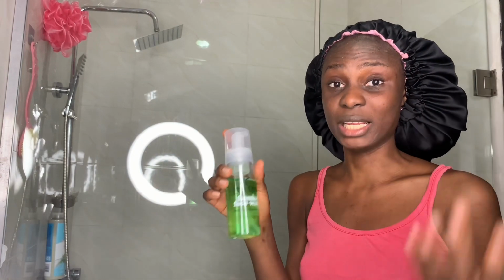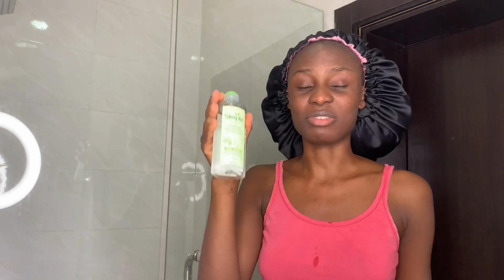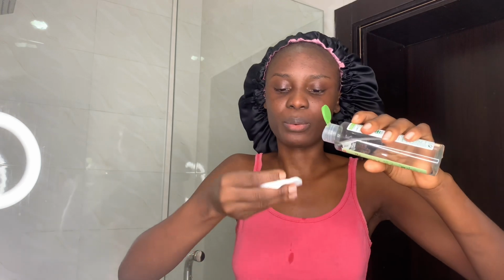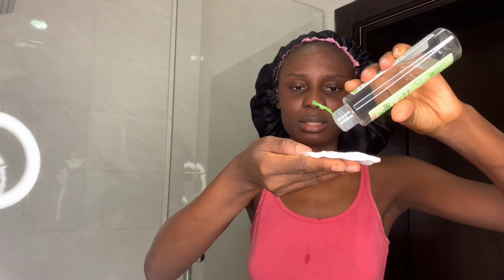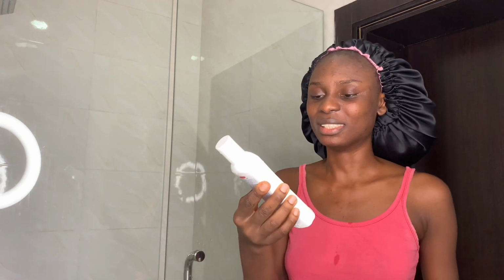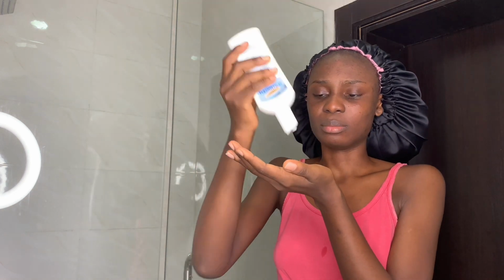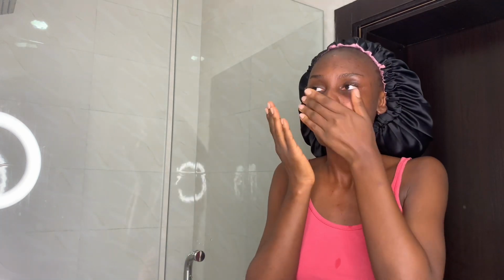Update on My Skin Care Journey